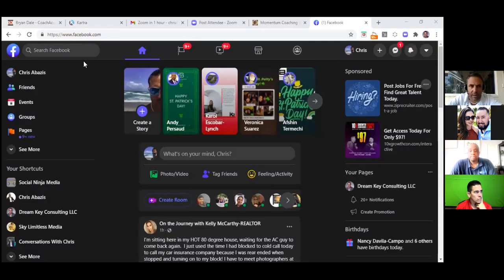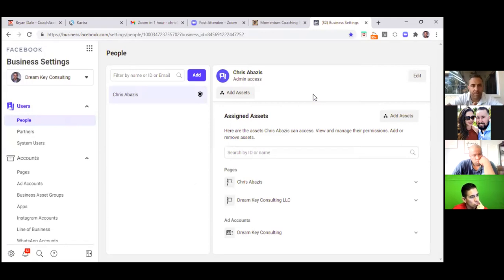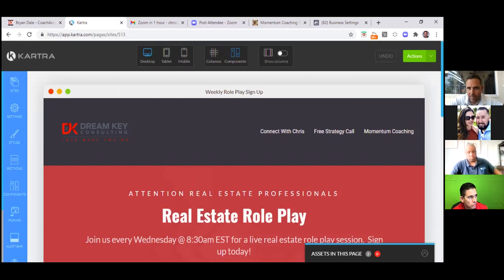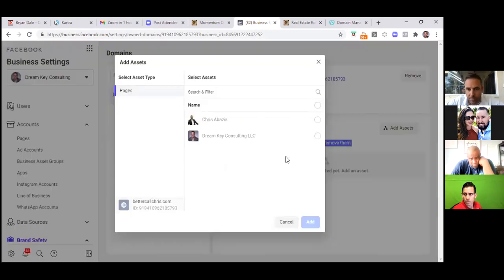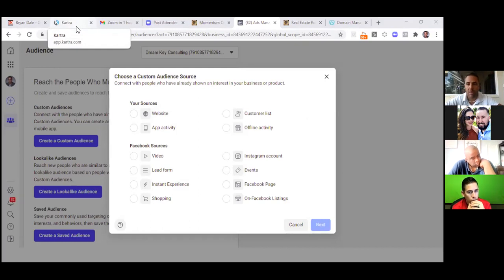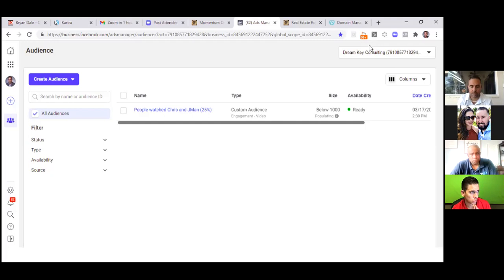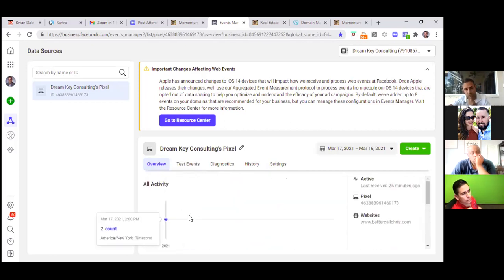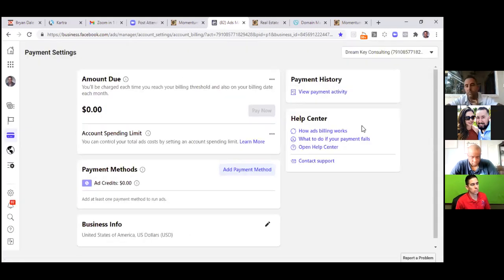HOW TO SET UP FACEBOOK BUSINESS MANAGER (Step by Step)